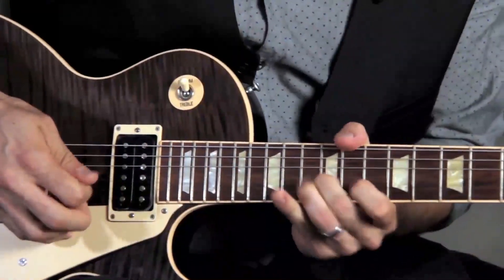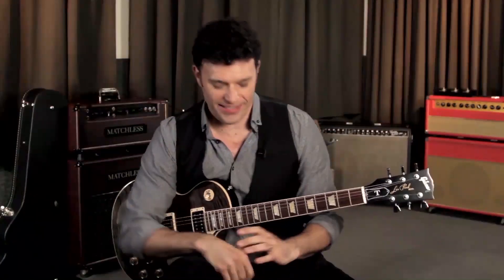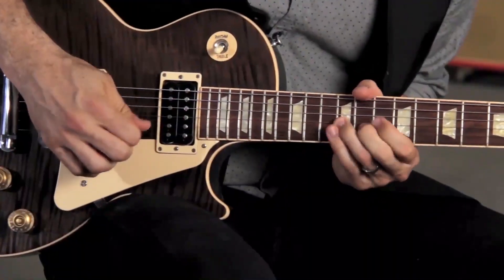Lead guitar lessons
guitar lessons electric, electric guitar lessons, free guitar lessons, fingerstyle guitar lessons

(and in the pinned comment)

I believe that by this era, sooner or later you will finish watching this message, you will join the thousands of other guitarists who currently have every chance to make explosive solos that send your audience into an uncontrollable frenzy.
And immediately after that, in a straight line, I will reveal to you an amazing secret about lead guitar, which you will never in your life be told by elite music schools, study books, DVDs, and even personal teachers.
The essence, which will rigorously set off a chain reaction that will force you to notice real improvements during each session.
To develop in a couple of months or at least days the ability, for which the rest spend years.
And allow your solos to feel like they're actually showing themselves.
By the time you've finished browsing this page, you'll understand why countless artists call it:
"The most revolutionary thing that has ever happened to a lead guitar."
So why do you have to listen to me?
Because what I'm going to teach you is based on the most recent Harvard psychological research papers.

lead guitar lessons, slide guitar lessons, zombie guitar lessons, metal guitar lessons, rock guitar lessons

Maybe you've been lucky enough to learn some pretty fluent solos, while others take weeks or months to master, and even then they don't sound the way you'd like them to. I hear this from players all the time, and the first miscalculation they make is wanting to learn the solo note by note. Do not worry, we will tell you what you are obliged to do in return for this.
You wonder what it is appropriate to concentrate on during a solo performance. Scales, root notes, positions, linking licenses. You are disposed to explore excessively, and this leads to the fact that you get stuck and feel even more distracted than before. - This is one of the most popular complications that I hear. And, fortunately, after the present day, you will finally have absolute certainty in what exactly you should fixate on.
You feel like you've hit a plateau and need support to push yourself beyond your current abilities. - You are lucky, because this is one of those problems that I specialize in solving, assisting my own students.